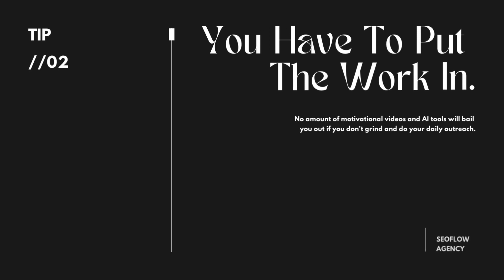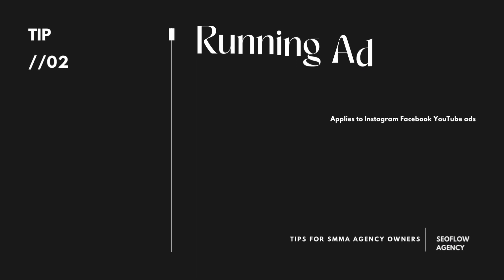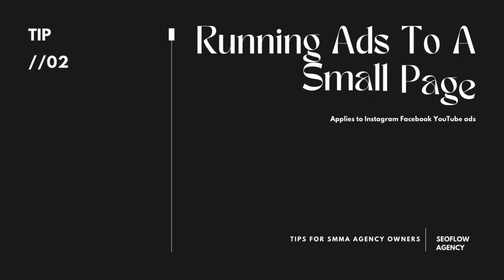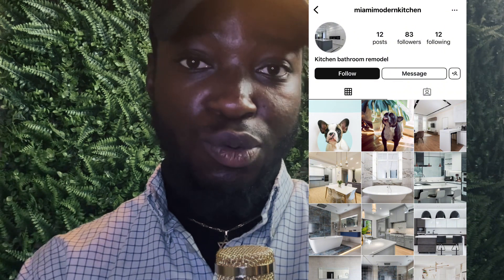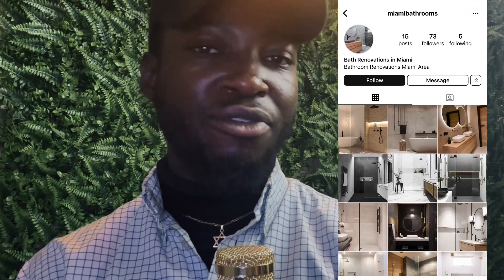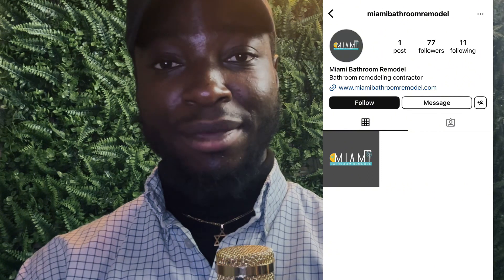These 4 MISTAKES Are Killing Your Instagram Ads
1. Instagram.com/theseoflow

👇 Download my FREE 5-Page SMMA $0 - $5K a MONTH Cheatsheet

⭐ Cold DM Templates
⭐ Hacks and Secrets to find clients and MORE